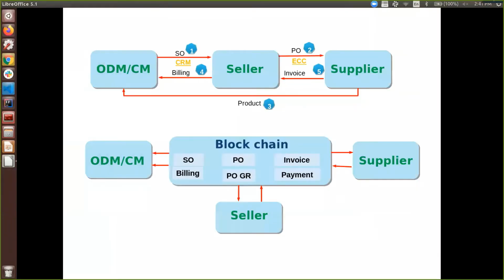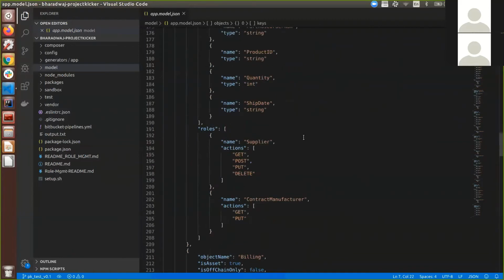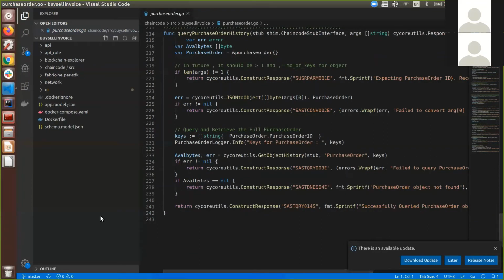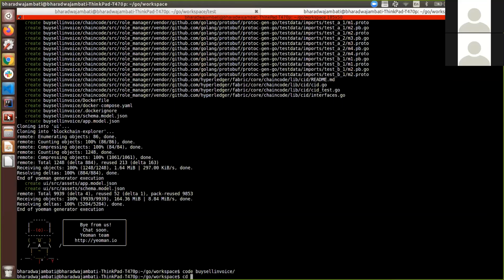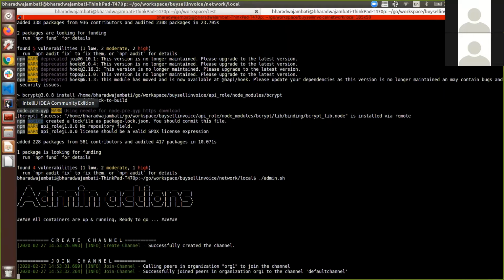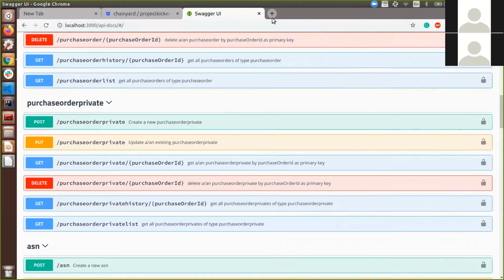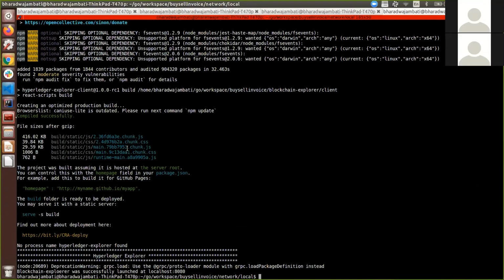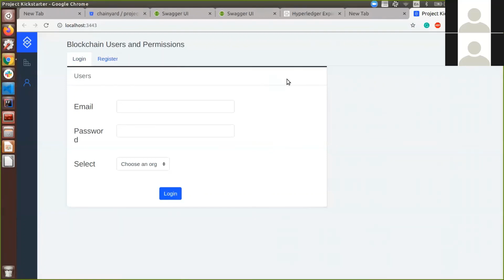Hyperledger Fabric Project Accelerator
Chainyard's accelerator tool helps clients to quickly define the project business model and generate a fully functional production grade project. Users can define business objects, roles, organizations, on-chain , off-chain, private-ledger and confidential attributes. The generated project get s deployed on a 4 node network, includes swagger APIs, Block Explorer, Basic ReactJS UI and more.